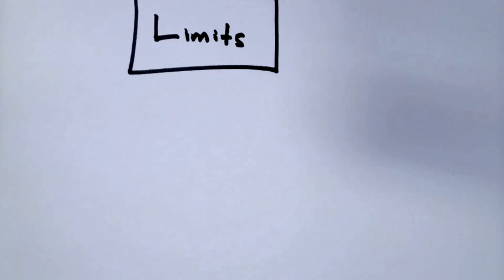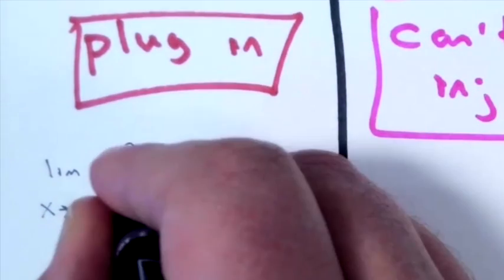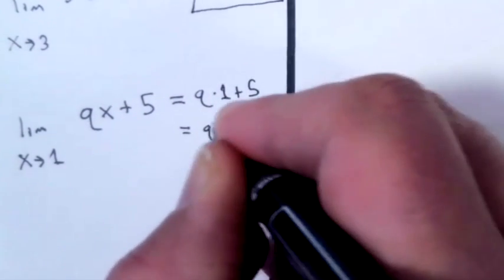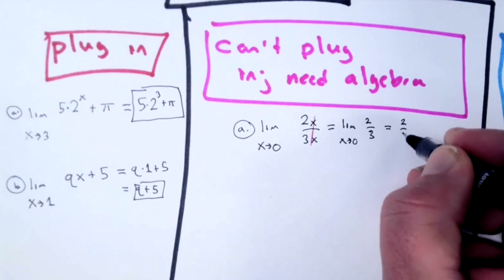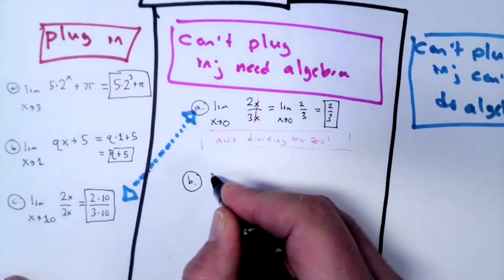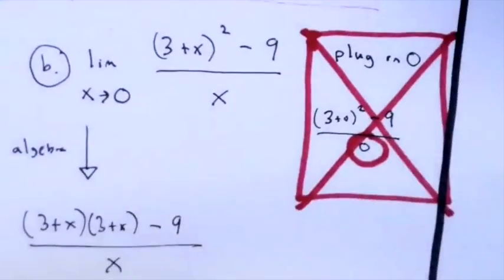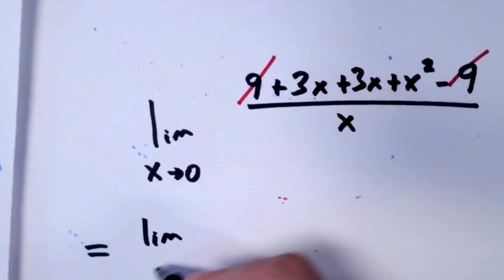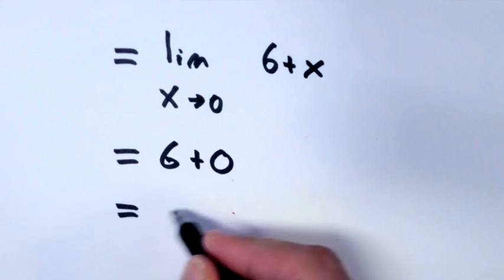Calculus: Evaluating Limits from Formulas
1. Often, you can just evaluate the limit by plugging in the number. This is true for any continuous function, but it doesn't work if it causes a divide by zero issue. 2. If plugging in directly doesn't work. try algebra to simplify. The algebra may lead away from to the denominator canceling, and once the denoinator is gone you can just plug in the number.